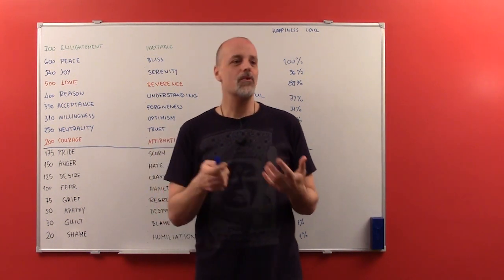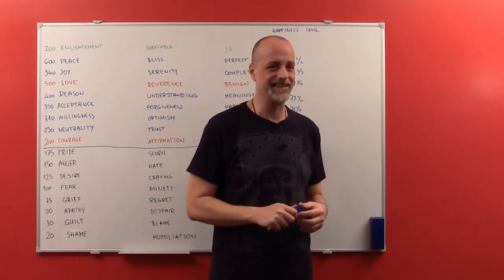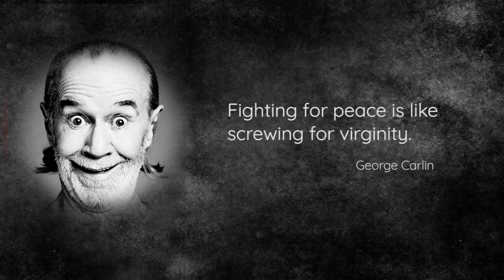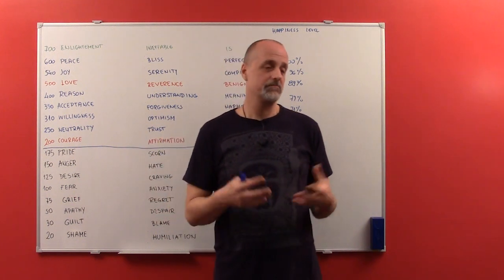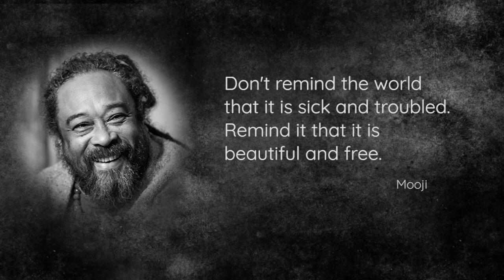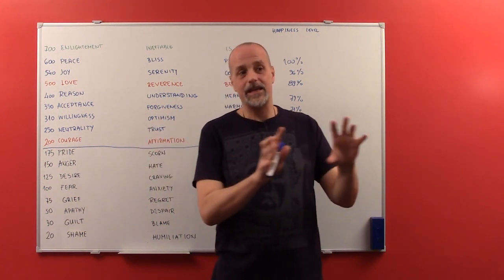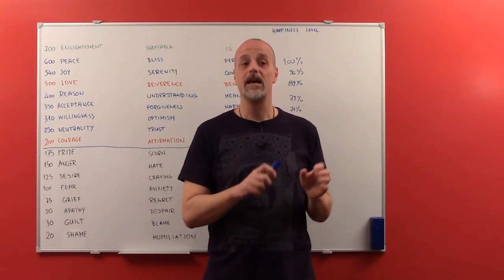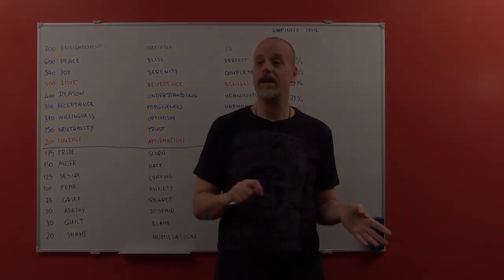Srdjan Roje: Compassion Is The Ultimate Survival Tool (Excerpt From "Manifesting Abundance")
Wait... What?!? Well, contrary to the popular opinion, it is COMPASSION, and not competition (being bigger and stronger than anybody else) that is THE ultimate survival tool.

Only by following this thread of thought we can really understand what Jesus meant when he instructed us to "love our enemies" and to "turn the other cheek", or what Gandhi really was referring to when he pointed out that we should "be the change that we wish to see in the world".